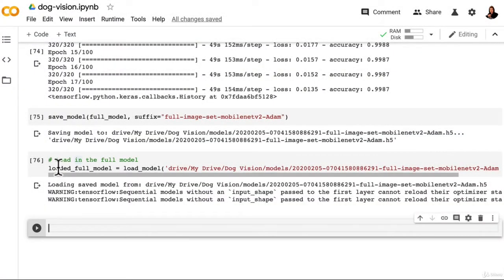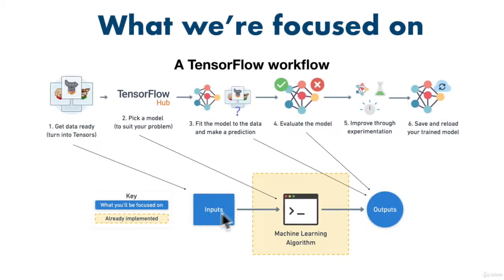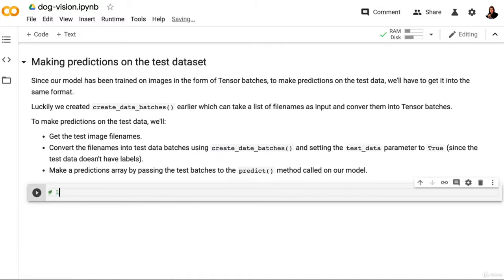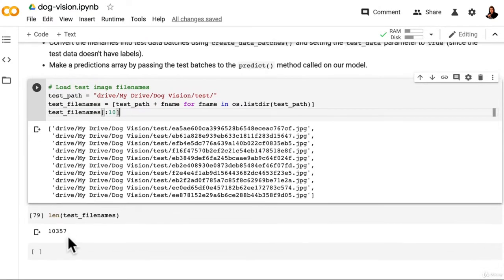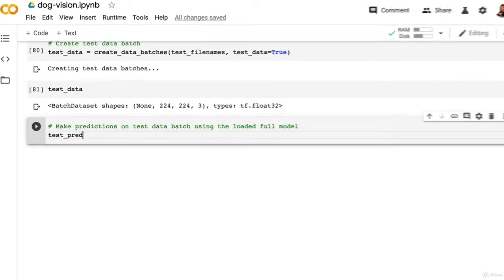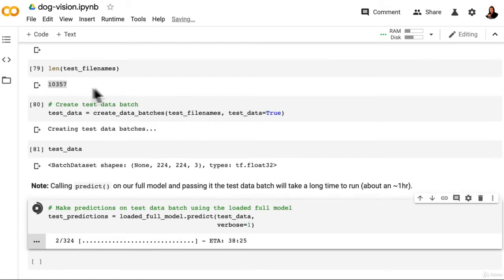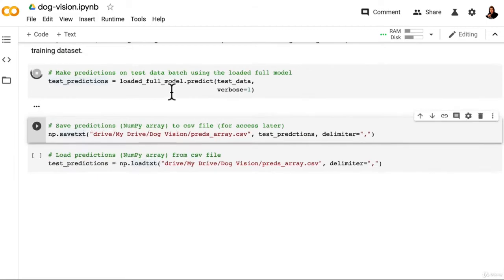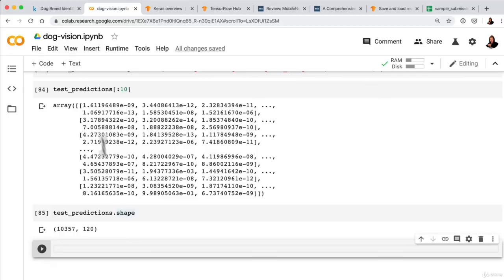41 Making Predictions On Test Images